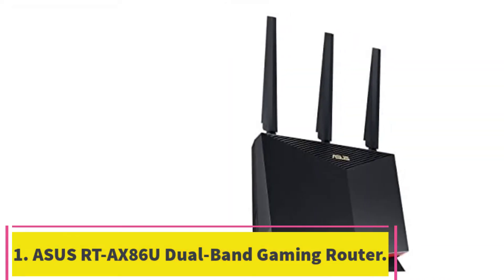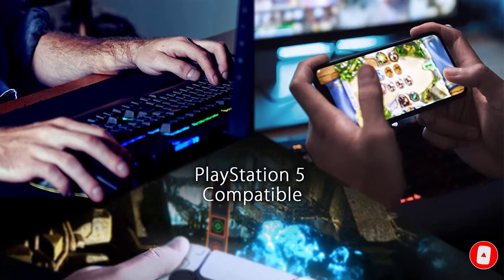Top 5 Best Wi-Fi Router | Best Wi-Fi Router 2023 - Review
📌Product Link📌:
1. ASUS RT-AX86U Dual-Band Gaming Router.

2. TP-Link Archer A6 MU-MIMO.

3. Netgear Nighthawk Pro XR1000.

4. Synology Router RT2600ac.

5. Google Nest Dual.

2023 saw the debut of 802.11ax, a faster and more efficient version of the networking standard we commonly call Wi-Fi. It's Wi-Fi's sixth generational update, so the networking industry dubbed it Wi-Fi 6 in a bid to make things a little less complex.

Now, nearly three years later, Wi-Fi 6 has established itself as the de facto standard for next-gen gadgets. Most every new smartphone and computer release supports it, and we're starting to see support pop up among peripheral devices, too. Did you pick up an Apple TV 4K or Amazon Fire TV 4K Max media streamer for Black Friday? Both of those support Wi-Fi 6. Did you manage to score a new PlayStation 5 console this year? That's a Wi-Fi 6 gadget, too.

In this video, we listed the 5 Best Overall Wi-Fi Router In 2023

      owners.